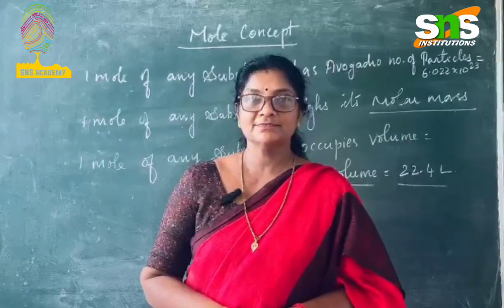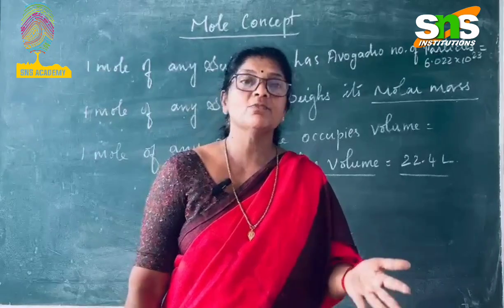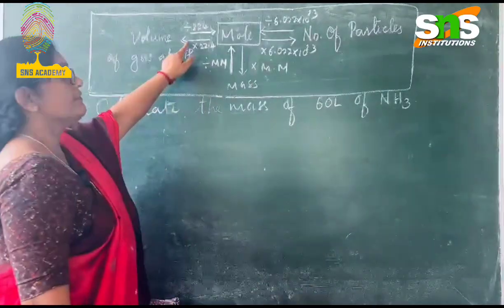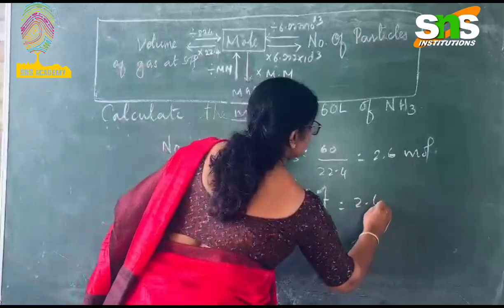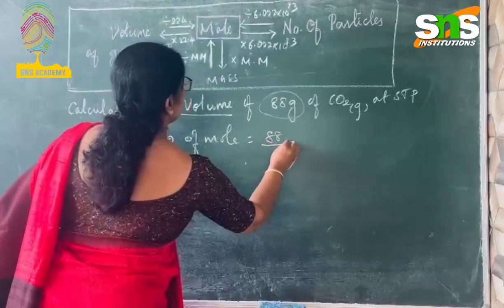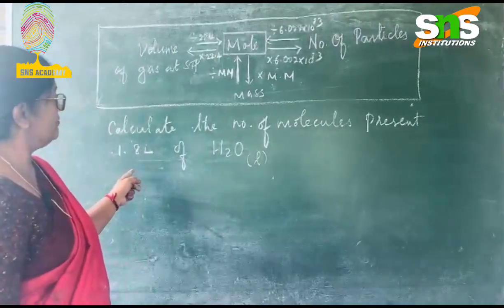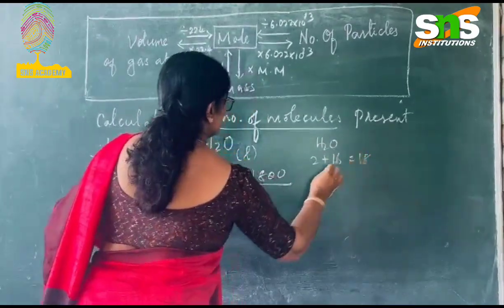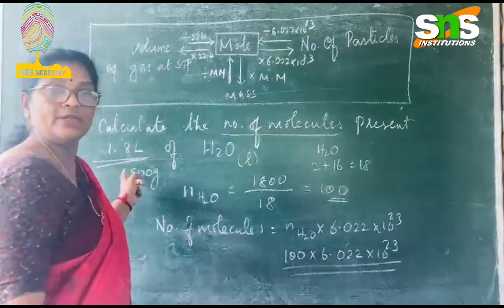Basic Concepts of Chemistry | SNS Institutions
⚛️ Unlock the mystery of the mole!
This video simplifies the mole concept, Avogadro’s number, and molar mass with real-life examples.

Understand mole concepts easily! Learn how to relate mass, particles, and volume using the mole — the foundation of chemical calculations.

Perfect for CBSE students and NEET aspirants aiming to strengthen their fundamentals!